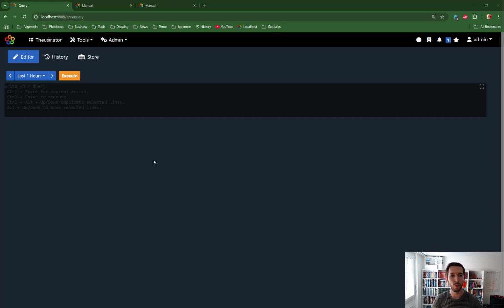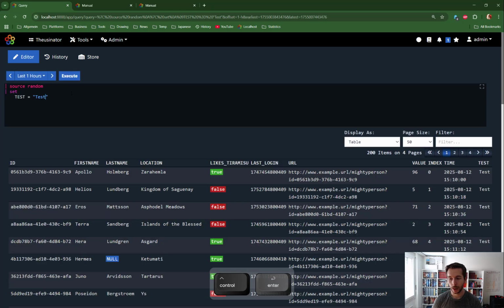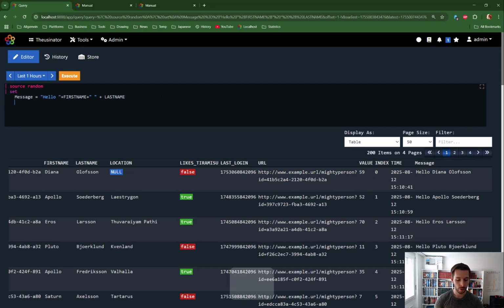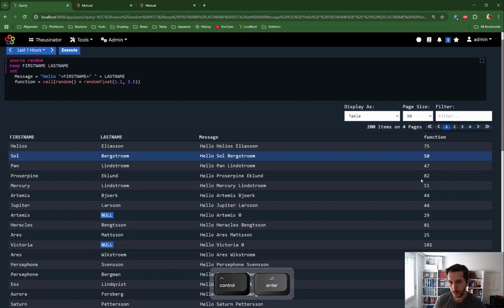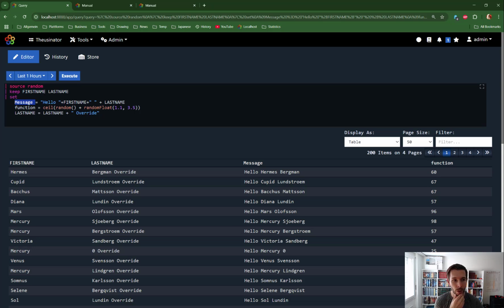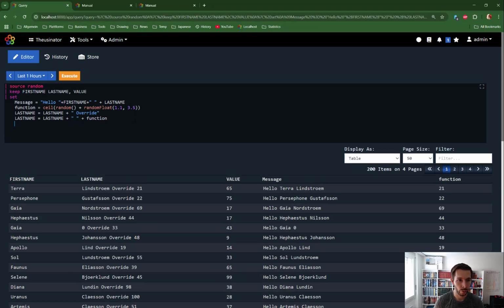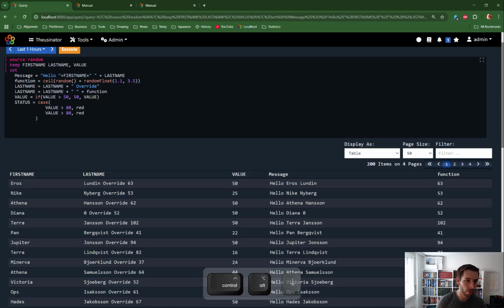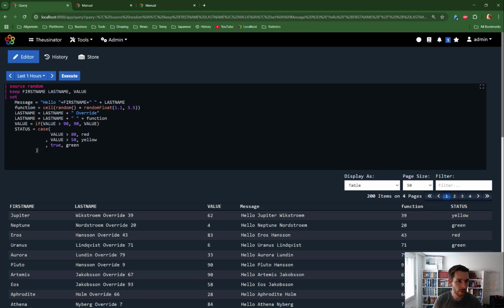EMP Query - Set Values (command set)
This video gives you an introduction of how you can use the set command to set new values on your records or change existing ones.